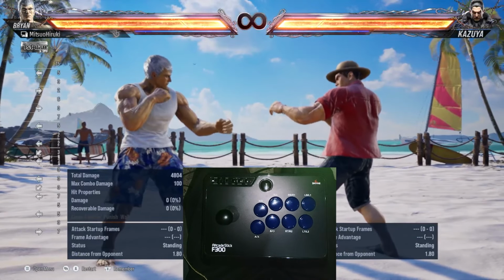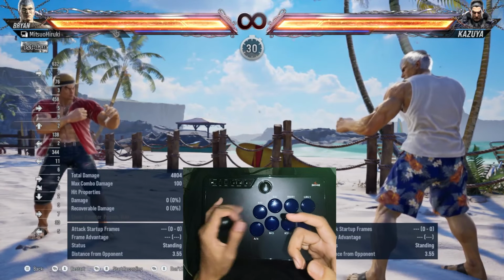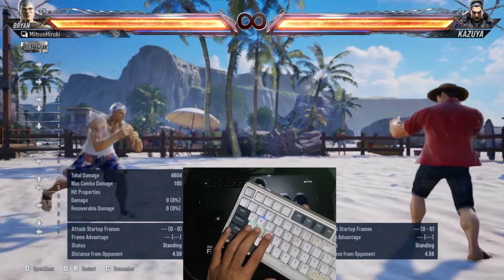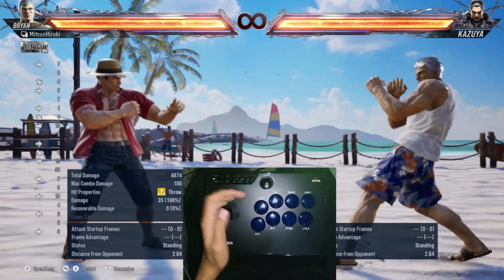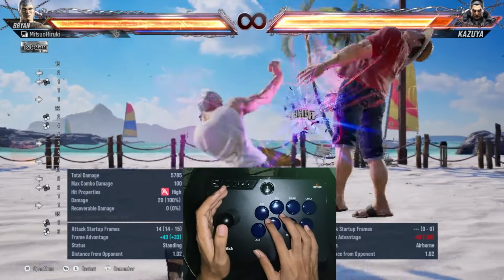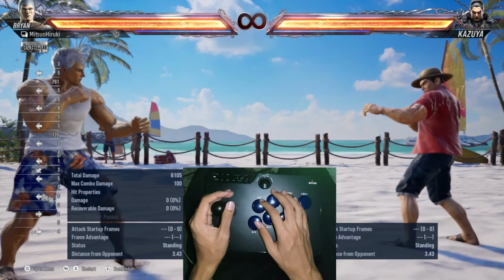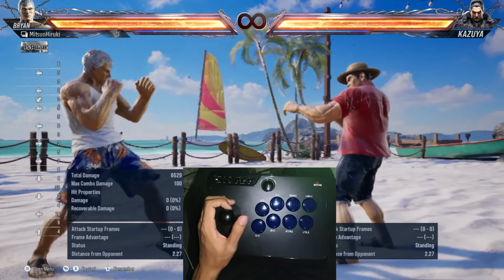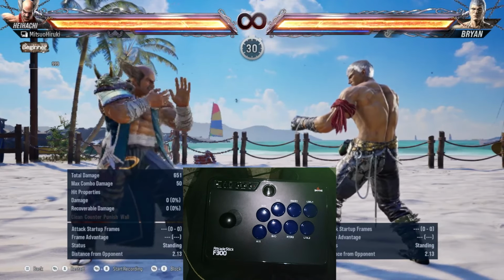My Thoughts On Arcade Sticks After 1 Month (And How I Got Good At It)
the coolest thoughts yet